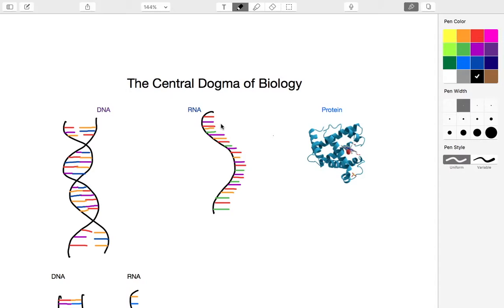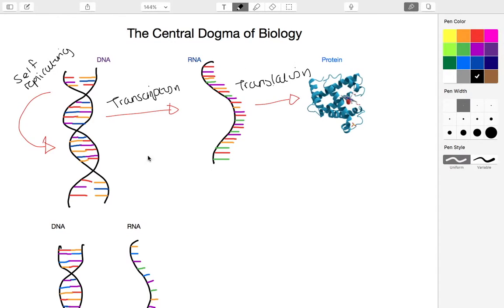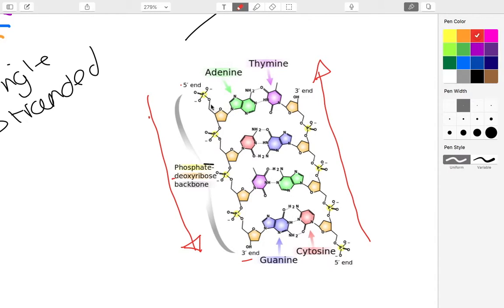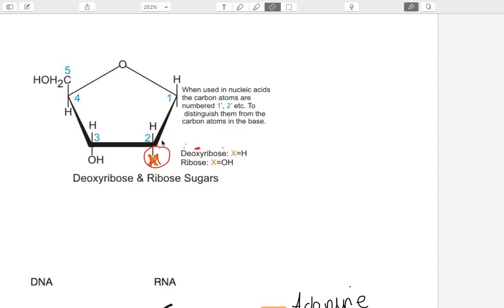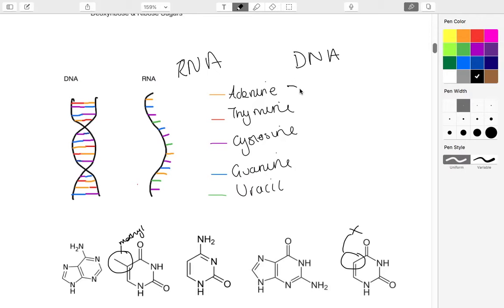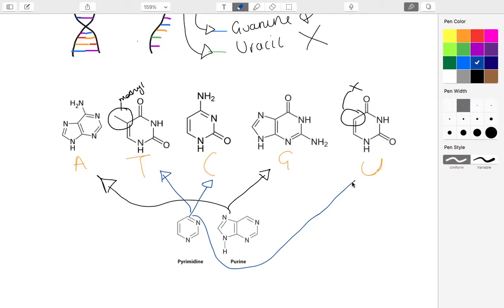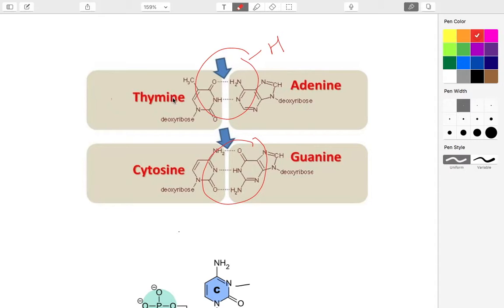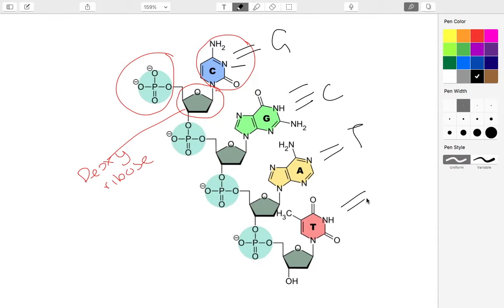Biomolecules Lecture 1